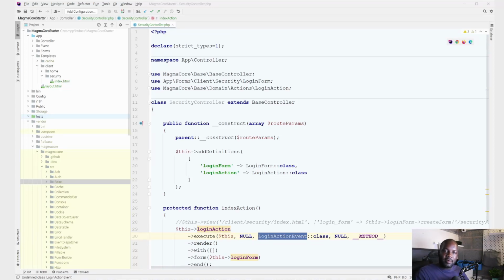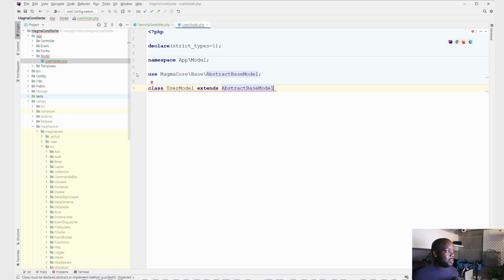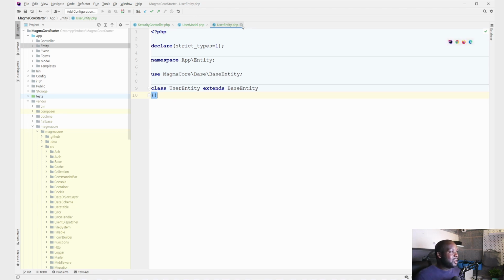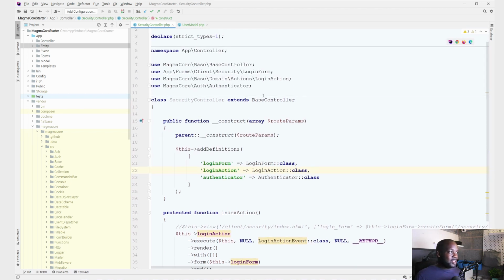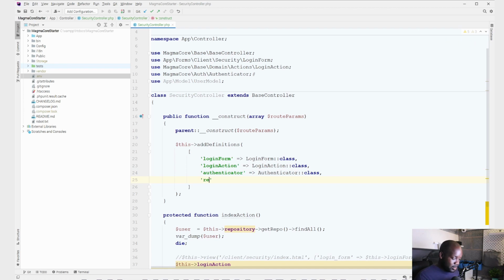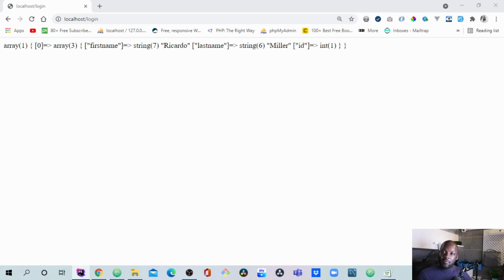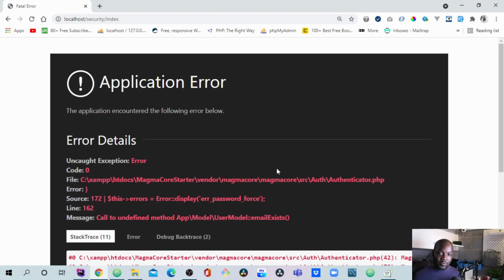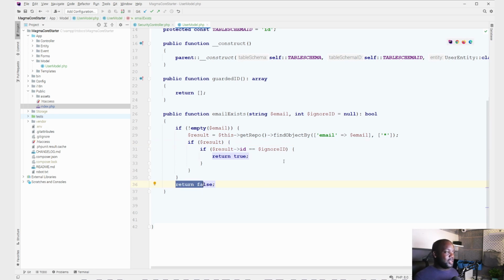Building a PHP application using MagmaCore Framework | MVC | Login| Part 5 / 3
In this application reboot we are using PHP and our very own MagmaCore framework to build a small web based application. Here we are implementing the login system for our application. Also introducing event dispatching and middleware Part 5 / 3